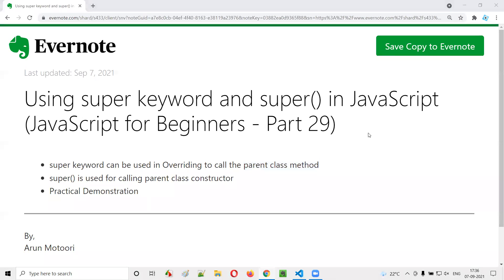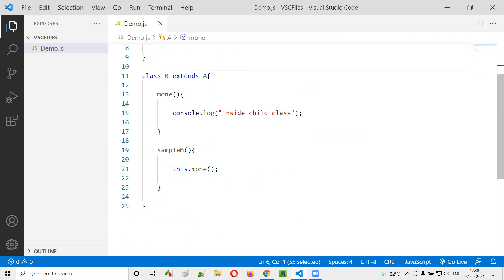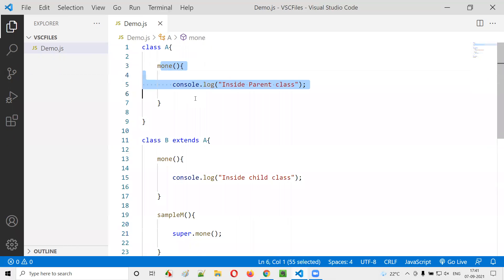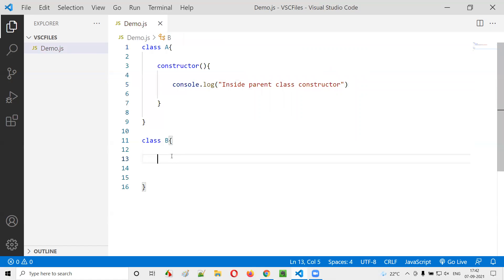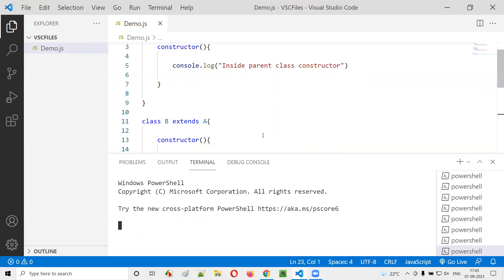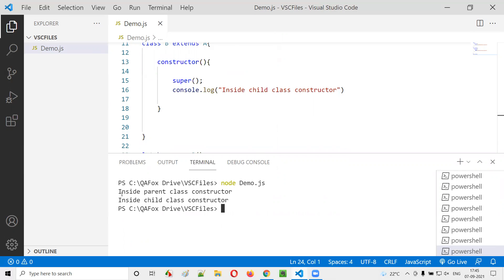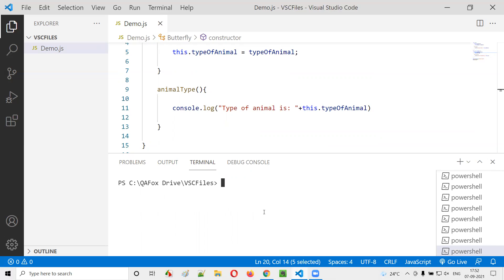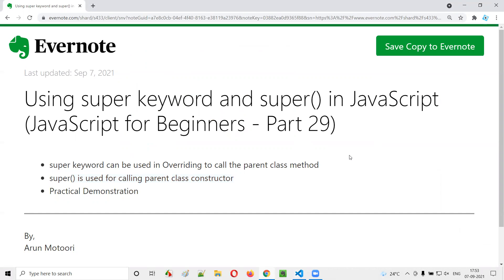Using super keyword and super() in JavaScript (JavaScript for Beginners - Part 29)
In this session, I have explained and practically demonstrated using super keyword and super() in JavaScript.

The following are covered in this session:

- super keyword
- Purpose of super keyword
- super()